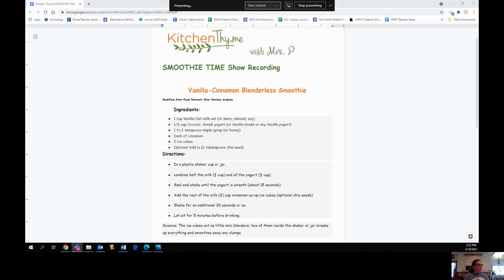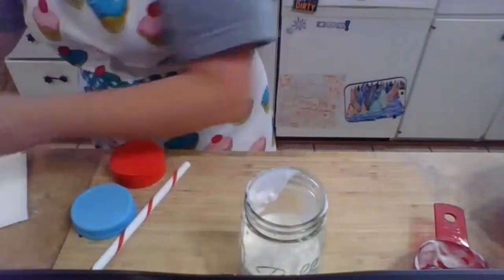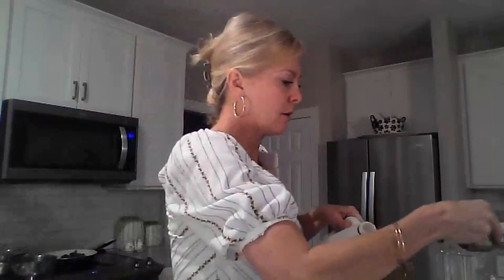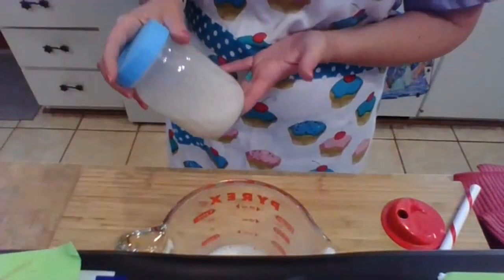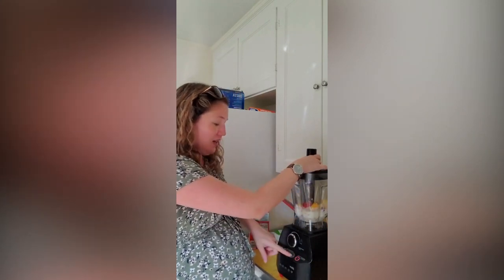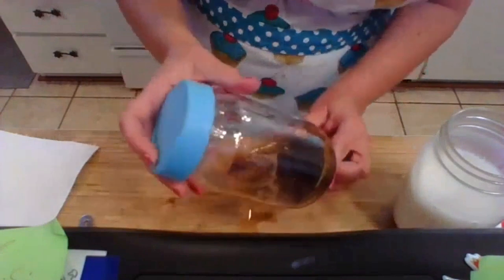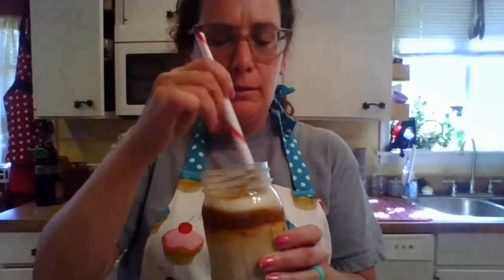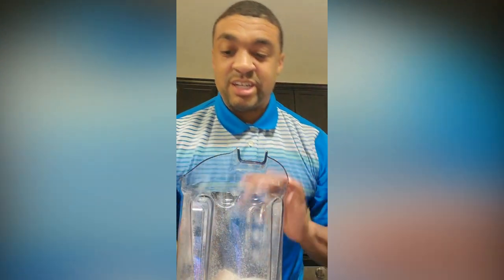Smoothie All Stars Roberts Satterfield Whirley 06 02 21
Mrs. Preston's Kitchen Thyme is back again! She is having a smoothie extravaganza in this episode! She and her special guests are making vanilla-cinnamon blender-less smoothie, orange jubilee, mixed fruit smoothie, Dongola whipped coffee smoothie, and an oatmeal banana peanut butter smoothie.